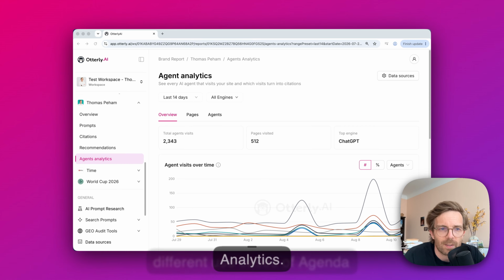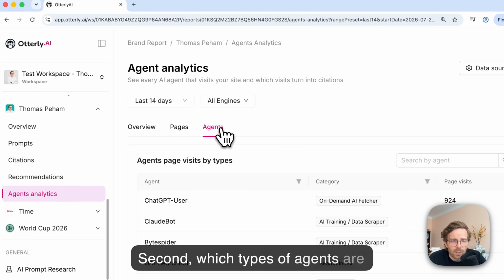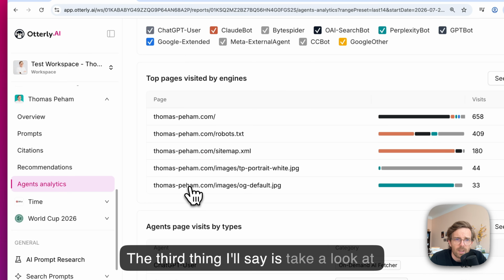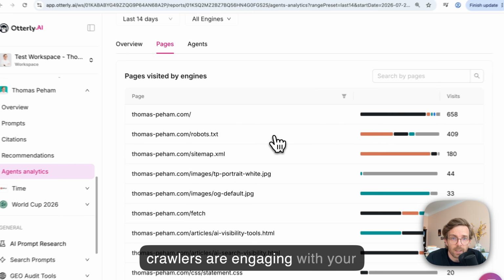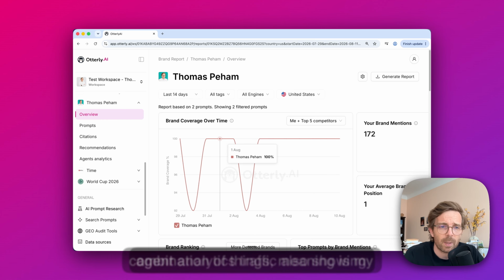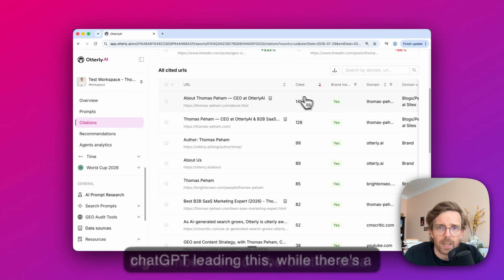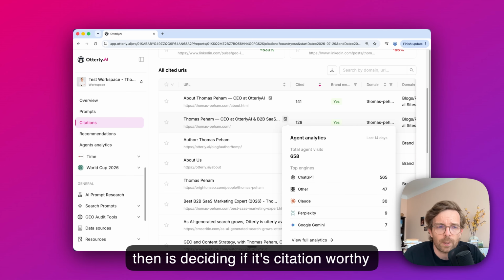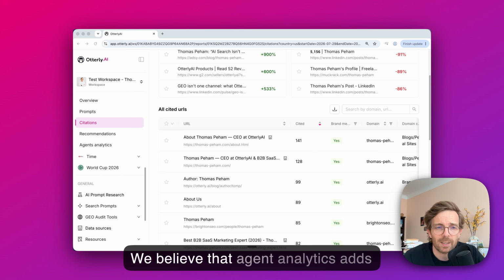AI Bots Are Crawling Your Site - What Does It Actually Mean? (Agent Analytics Use Cases)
AI bots are already crawling your website - but what does that data actually mean? In this video I walk through the main use cases for Agent Analytics by OtterlyAI: which AI bots, crawlers and agents visit your site, what content they engage with, and crucially, whether that crawling actually turns into citations in AI answers.

The most interesting part comes at the end: combining agent visit data with citation data reveals a kind of crawl-to-citation conversion rate — and the gaps between the two are exactly where your content opportunities are.

⏱️ What's covered
00:00 What is Agent Analytics?
00:30 Use case 1: Agent visits over time — which bots are coming (ChatGPT-User, ClaudeBot & co.)
01:04 Use case 2: Agent types — on-demand fetchers vs. index crawlers vs. training crawlers
01:30 Filtering by agent category on a real site
02:02 Use case 3: Top pages visited — what content agents actually engage with
02:29 Correlating agent visits with user traffic and business priorities
02:45 Are crawlers reading and respecting your robots.txt?
03:38 Combining Agent Analytics with AI Search tracking
04:00 Most cited URLs — now with agent visit data side by side
04:42 The interesting case: high crawls / low citations vs. low crawls / high citations
05:04 What that gap means #1: your prompt set may be incomplete
05:28 What that gap means #2: crawl-to-citation as a conversion rate
06:18 Why this is the first step toward end-to-end AI search tracking

🤖 What you can analyze
- Agent visits over time, filtered by individual agent or by engine
- Agent types — not every bot is the same: on-demand AI fetchers, search index crawlers, and LLM training crawlers each behave differently
- Top pages by agent visits — are your most important product and money pages actually getting crawled?
- robots.txt engagement — which crawlers are fetching it and whether they respect it
- Agent visits shown alongside citation data on every URL

When a page gets lots of agent visits but few citations, one of two things is happening: either your prompt set isn't capturing the queries that lead there, or the content on that page simply isn't citation-worthy. And when a page gets few crawls but lots of citations, that content is doing something right — worth studying and replicating.

Agent Analytics works as a standalone product, but it gets far more powerful combined with your brand report and citation data. This is our first step toward true end-to-end AI search tracking.